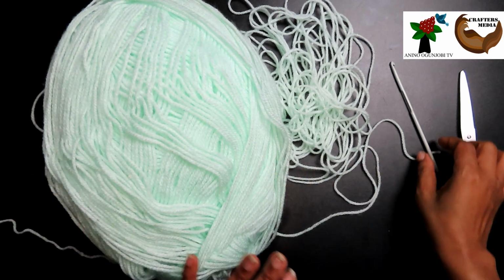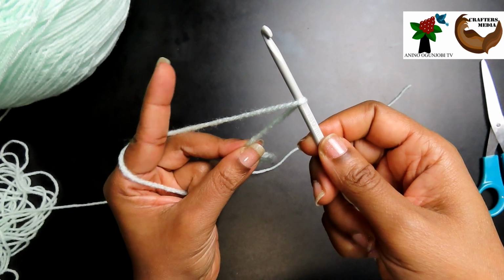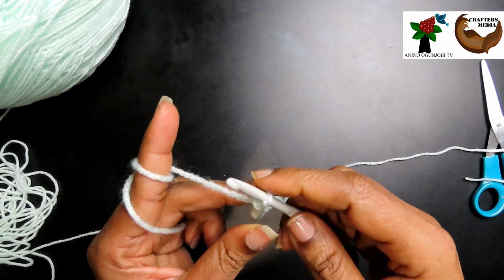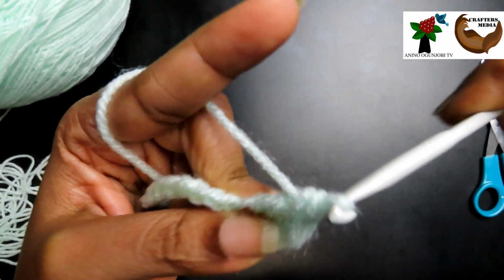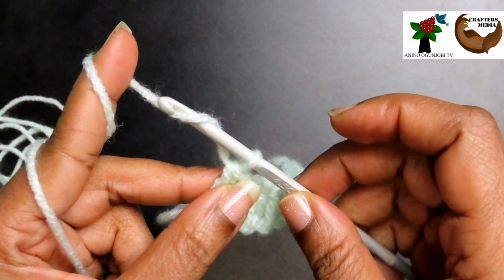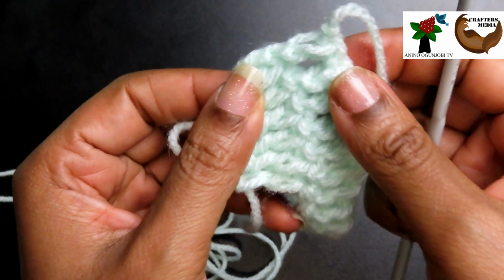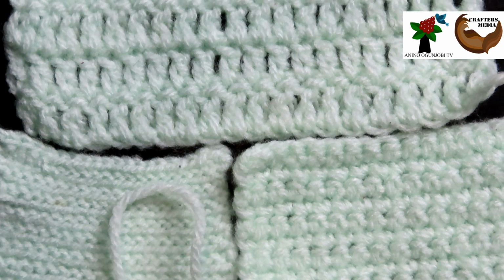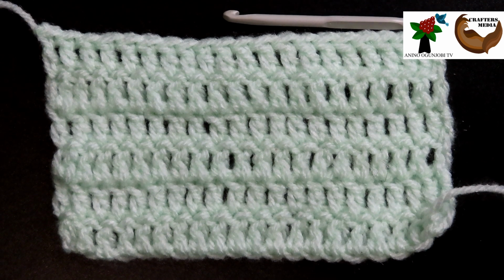Crochet Stitch Library Double Crochet Stitch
In this video, Anino teaches how to crochet a Double Crochet Stitch (American terms) or Treble Crochet(UK English terms).